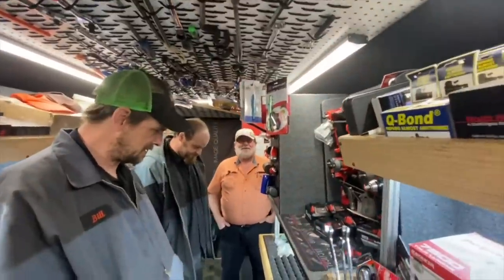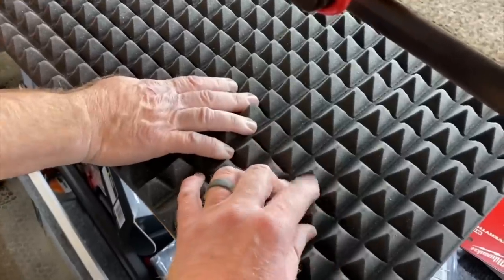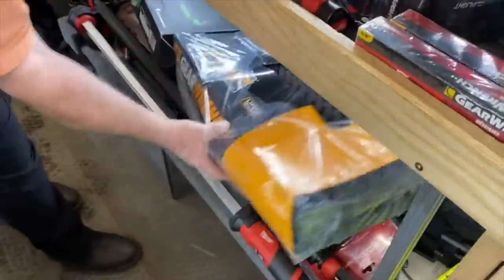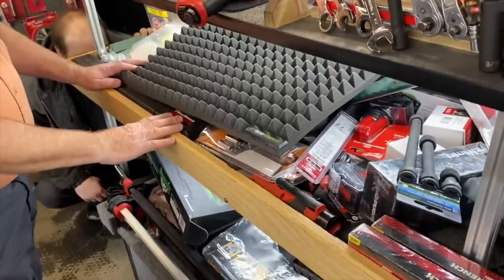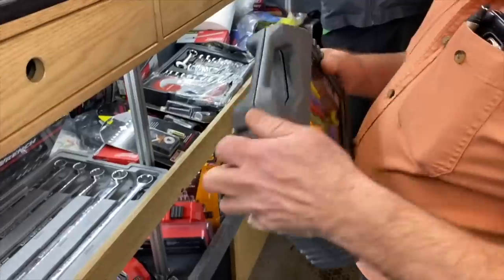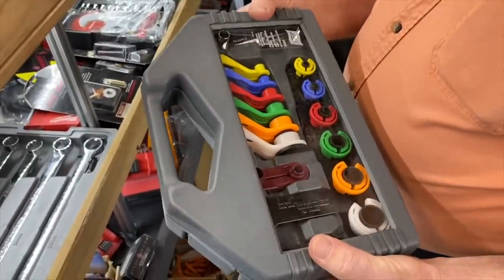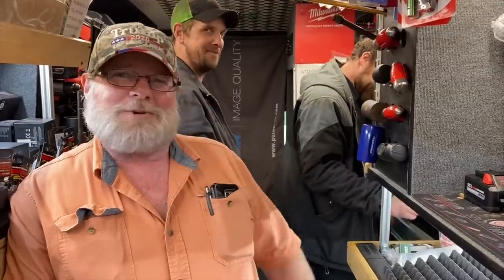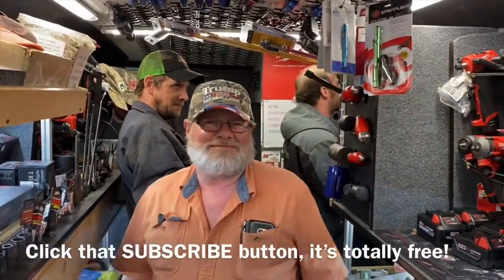Gearwrench Toolbox Mats, Aircat Air Hammer and Lisle AC and Fuel Disconnect Set: Joe’s AllStar Tools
Joe has a bunch of new tools today!

Grypmat (perfect for bolts, nuts and tools, super durable and easy clean up)

Irwin 34 pcs Bit Set (same as Matco MQC34C):

Milwaukee 3/8” adapter to convert your impact into a 1/4” bit driver:

Vampire Tools 8” Extraction Pliers (these things are amazing):

Lang Tools Master Feeler Gauges:

Knipex Cobra Pliers (some of my go to Pliers):

Streamlight Stylus Pro Rechargeable Flashlight:

Koon Trucking
200 Davidson Dr.